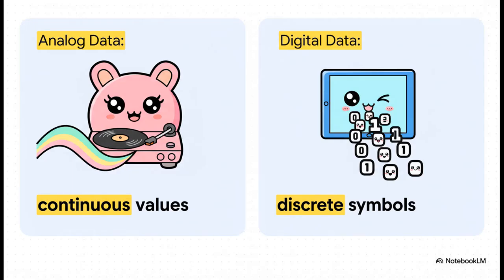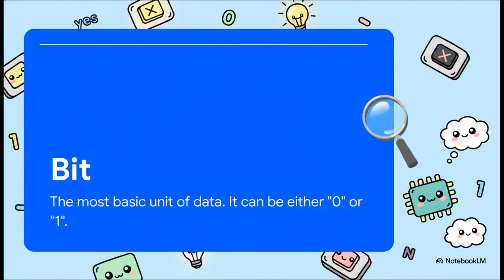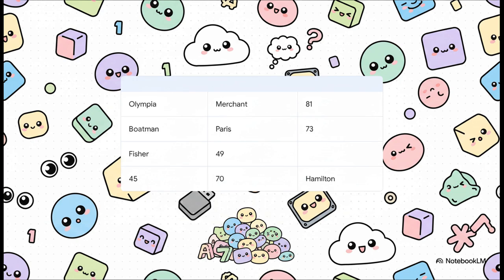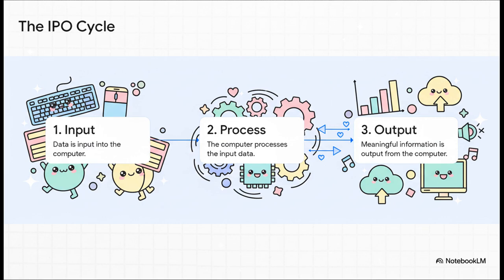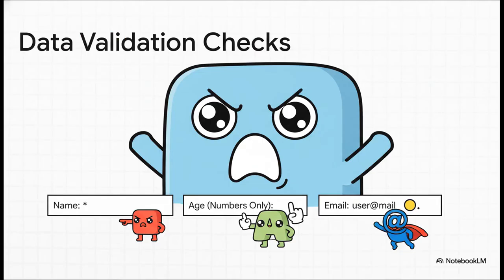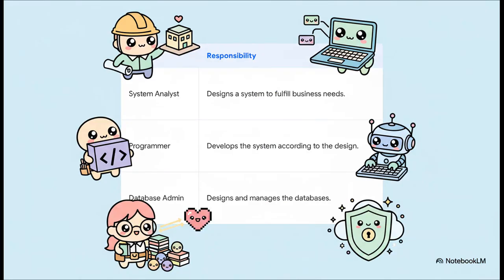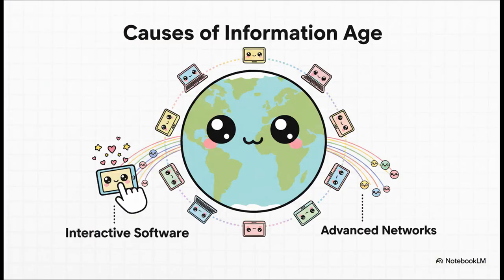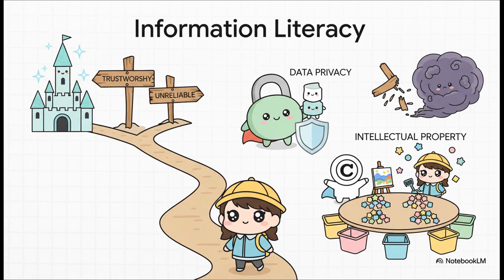From Bit to Big Picture